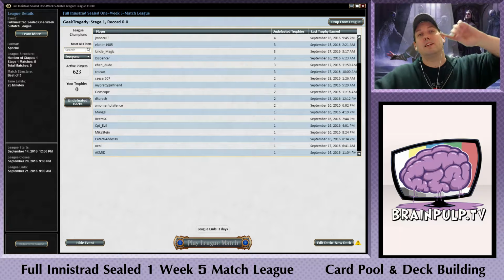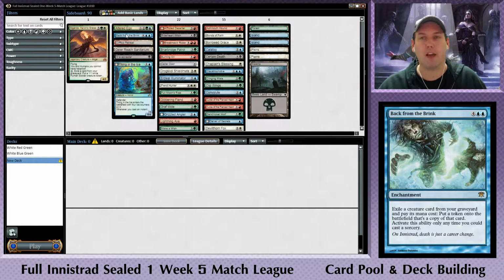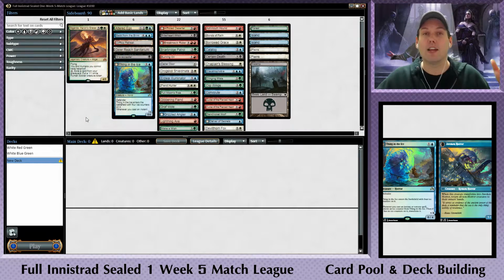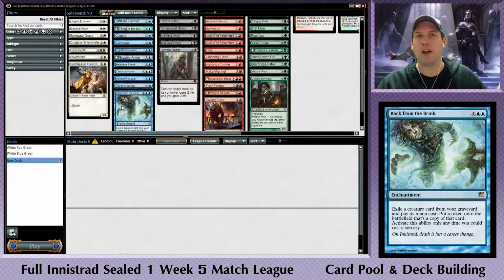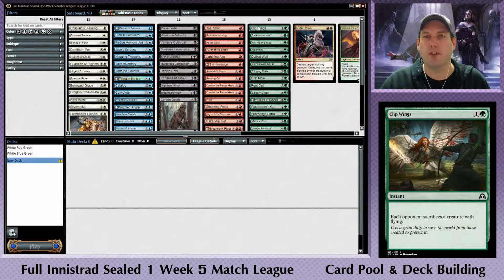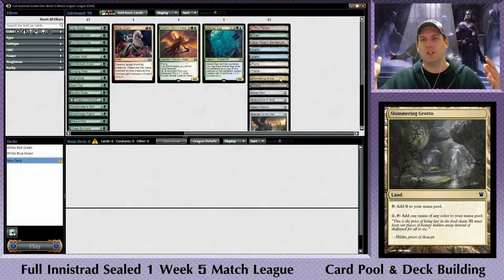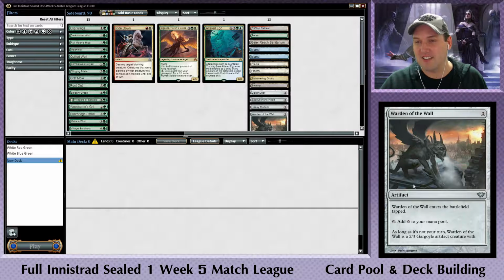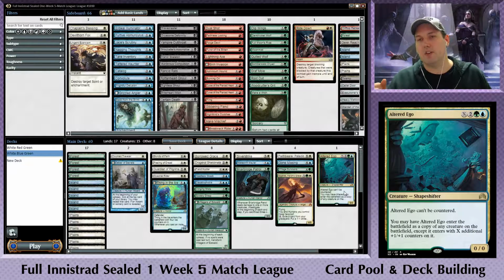MTG / MTGO : Full Innistrad 5 Match League - (part 1)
Wizards has come up with Full Innistrad sealed league where you take packs of Innistrad, Dark Ascension, Shadows Over Innistrad, and Eldritch Moon and build a deck from them. However it's only on for 1 week, and I missed the first few days already, so I'm hauling ass to get my 5 games in before it closes!

In Part 1 I take you through my card pool, and show you the two ambitious (aka foolish) three colour decks I've built.